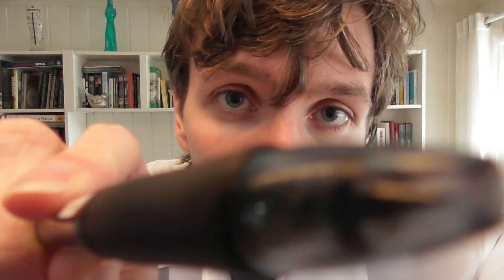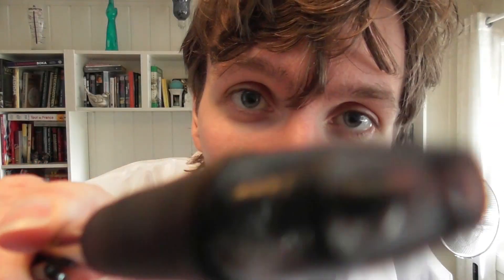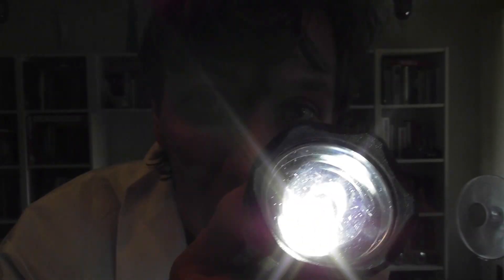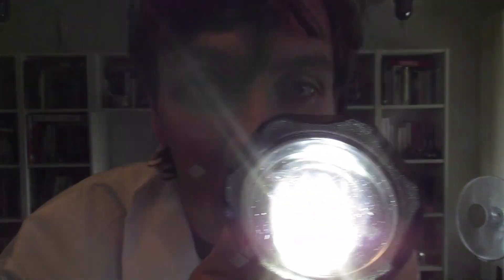ASMR Doctor Roleplay - Face Exam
Face exam. :)

Helping you relax. :)